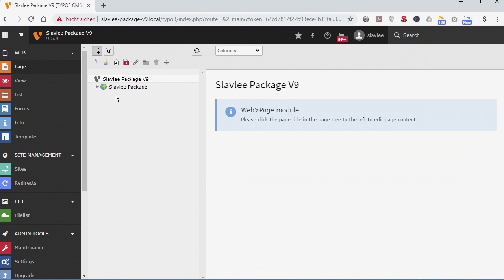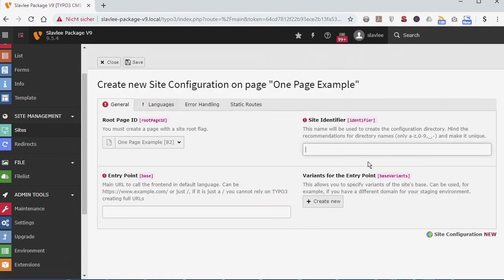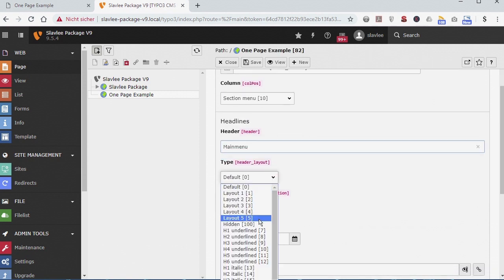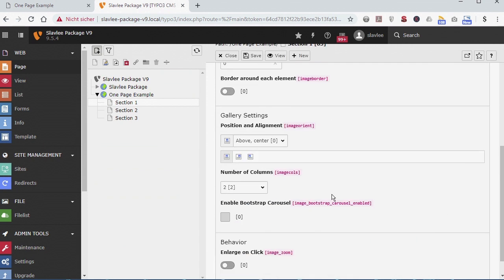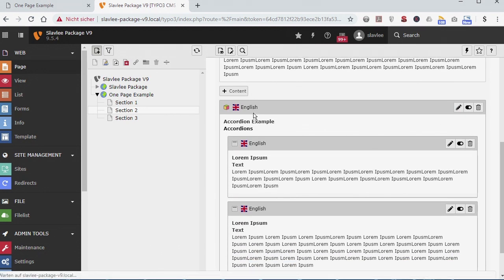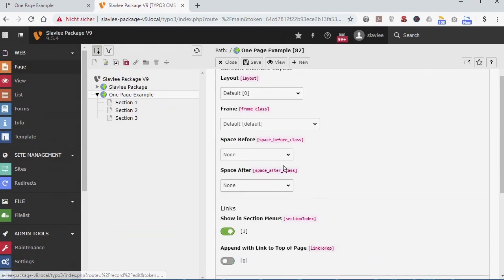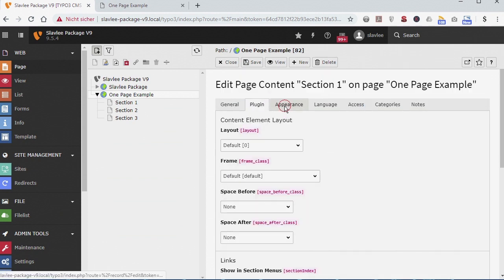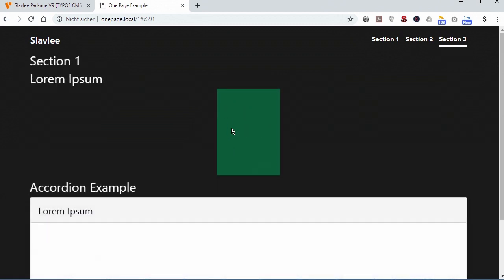1. Erstellung einer OnePage mit Slavlee Package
In der elften Folge in Slavlee Package Tutorials zeige ich euch, wie ihr eine OnePage mit Slavlee Package erstellen könnt.

Mit dem OnePage Layout kannst du schnell eine moderne Landingpage mit Animationen und allen Slavlee Frontend Plugins aufbauen.

Produktinformationen:
Slavlee Package ist eine Distribution für Typo3 Version 7 und 8. Mit dieser Distribution könnt ihr einfach moderne Webseiten in Typo3 erstellen.
Slavlee Package basiert auf Bootstrap 4 und ermöglicht es FontAwesome 5 Free Icons mit der Slavlee Shortcode Technologie zu platzieren. Es gibt zahlreiche Frontend Plugins, wie Jumbotron, Accordion, Slider und Tabs.
In Slavlee Package lassen sich alle Inhaltselemente animieren!

Falls du dich für die Extension Entwicklung in Typo3 interessierst, dann kann ich dir meinen Einsteigerkurs: Extensionentwicklung in Typo3 CMS V8.7.x auf Udemy empfehlen: